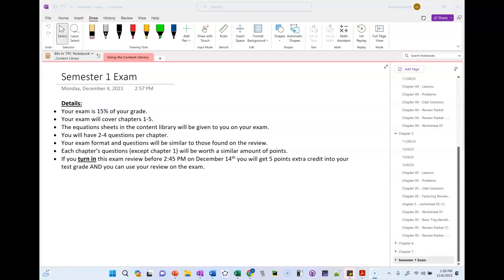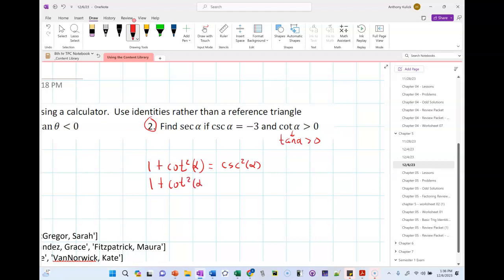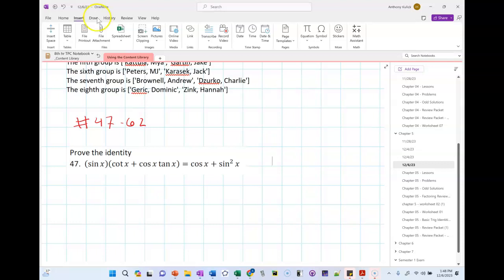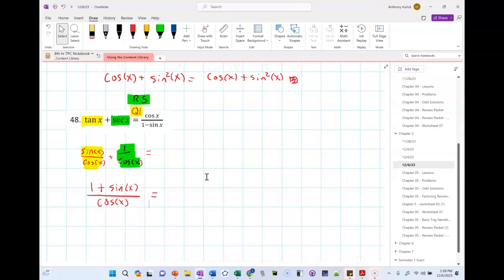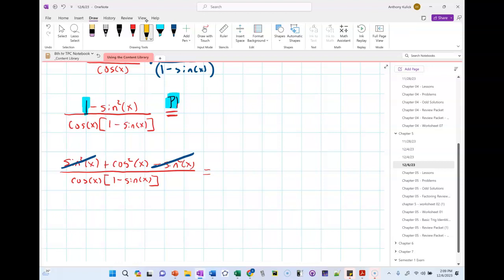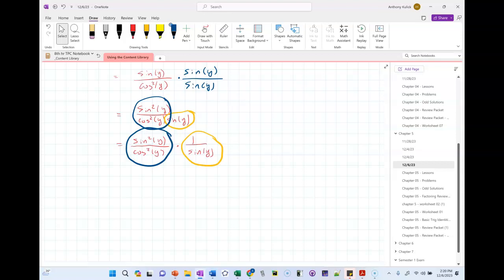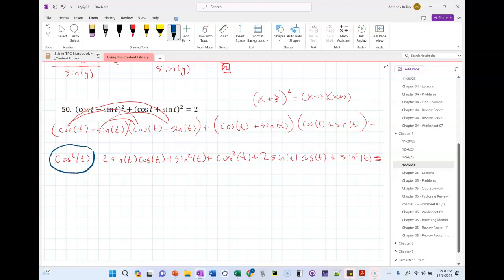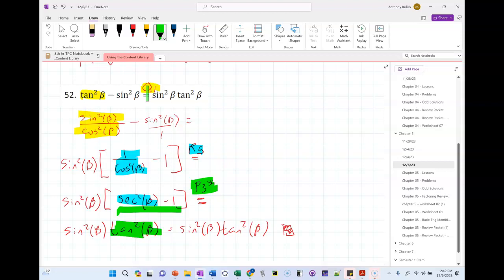12/6/23 TPC - 8th hour